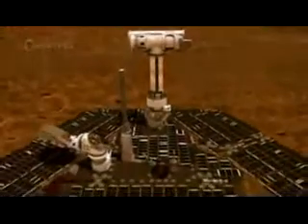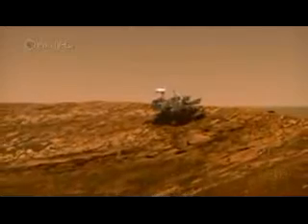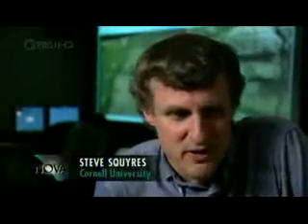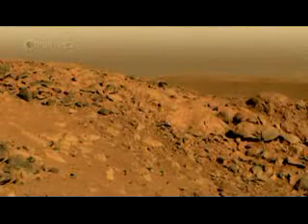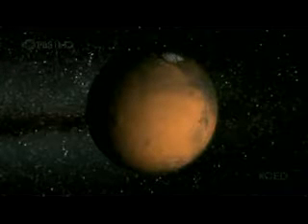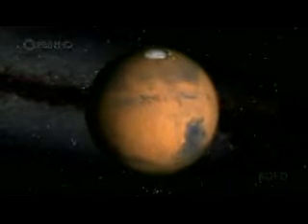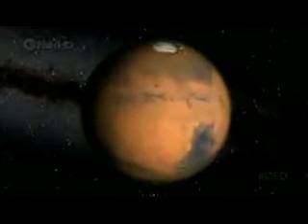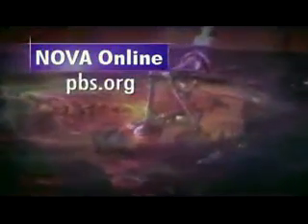The land of mars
A good vid about mars the planet